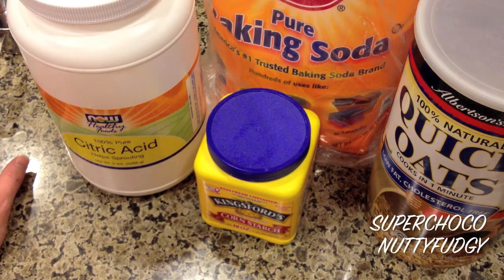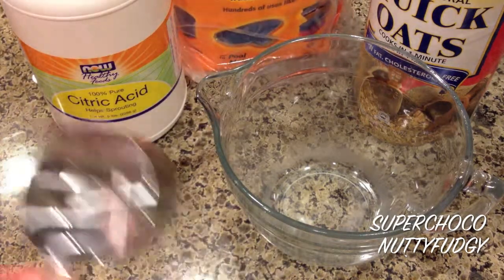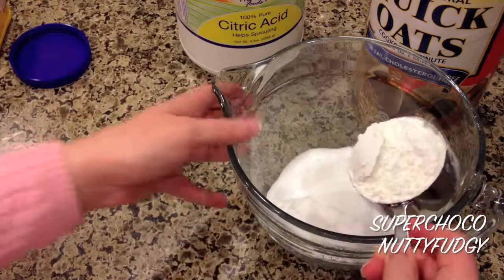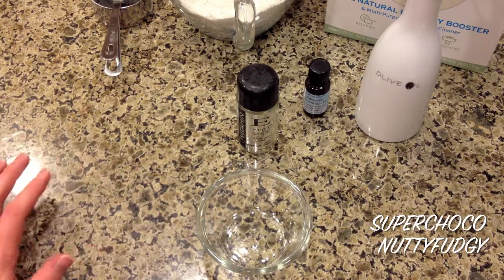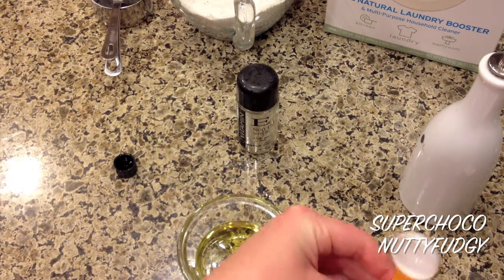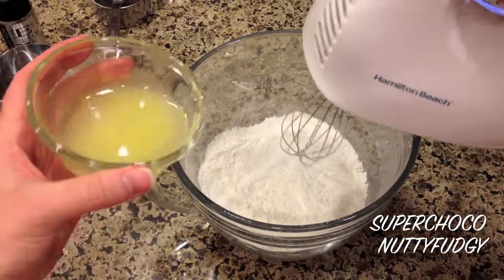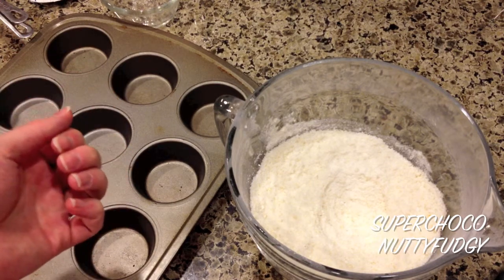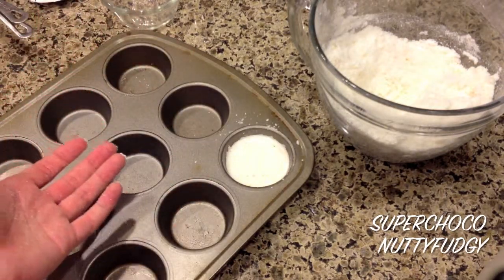How to make Fizzy Bath Balls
These are awesome!